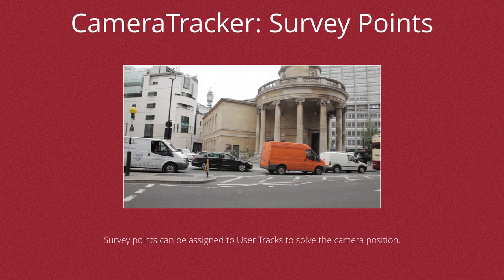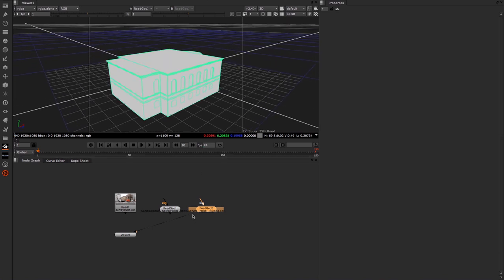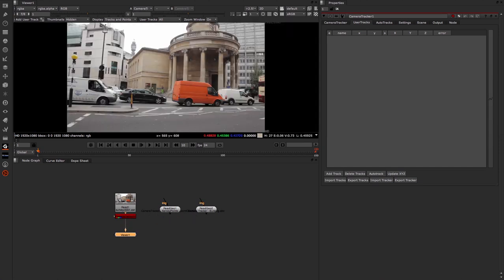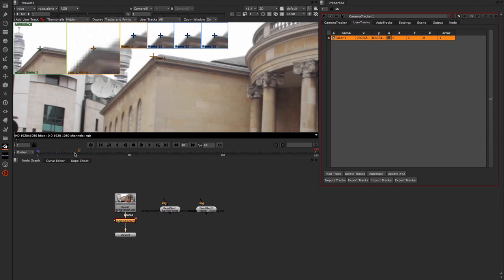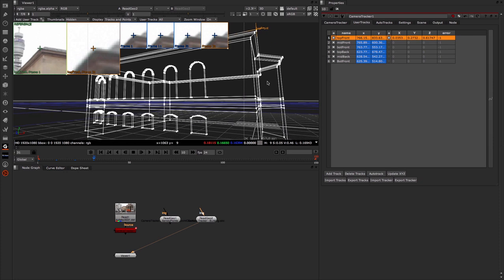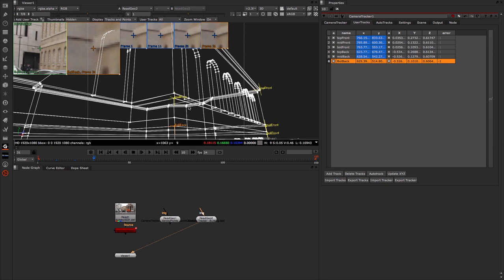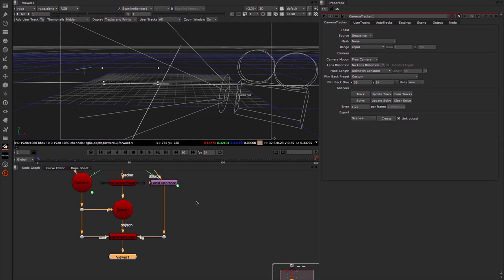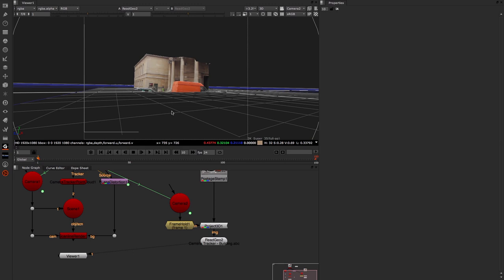Nuke 8 | CameraTracker - Survey Points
See how you can assign 3D survey points in Nuke 8 using the new CameraTracker. For more information about Nuke, follow this or this link for more information about the CameraTracker for After Effects

Video by Matt Leonard from Sphere VFX